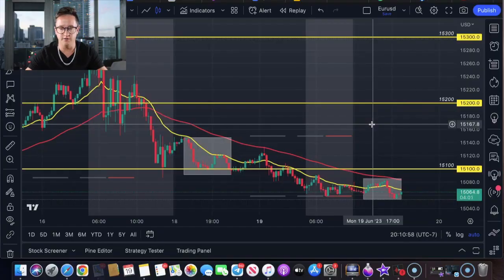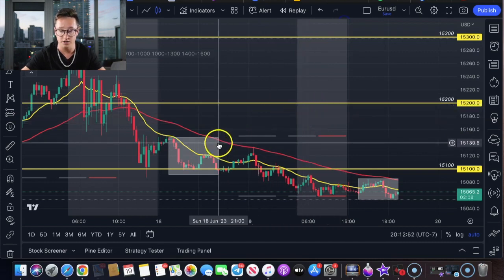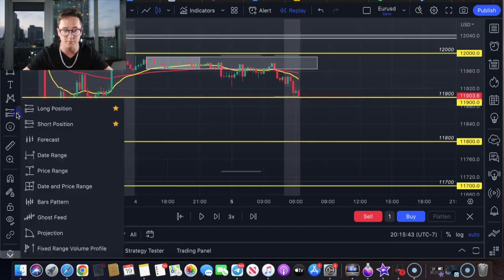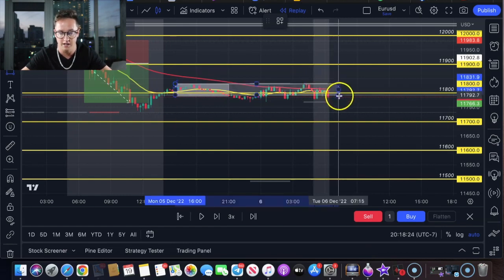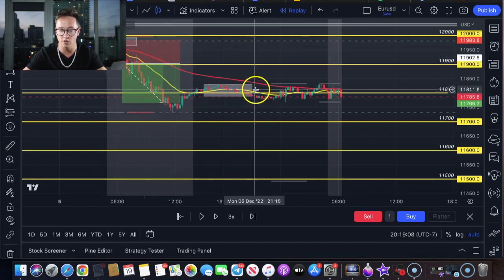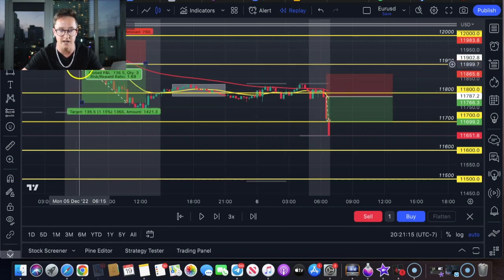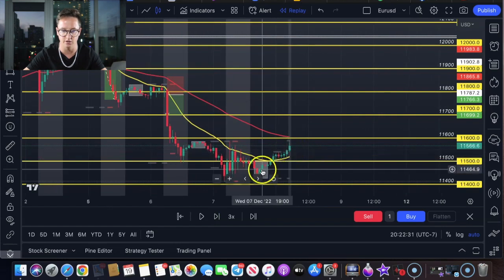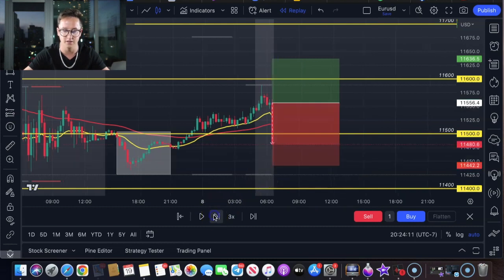How to Consistently Find and Identity a Perfect Setup on NAS100 | Trade With Colt